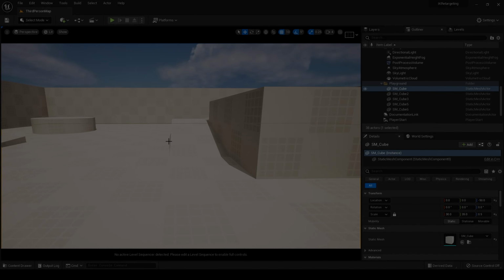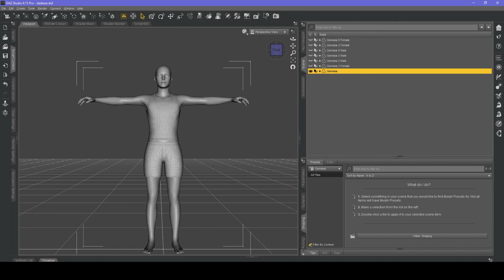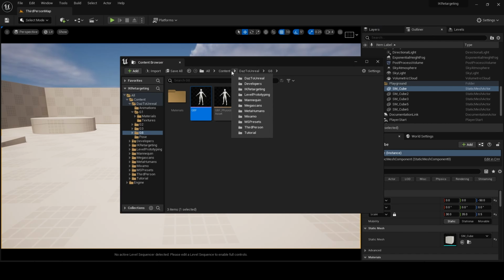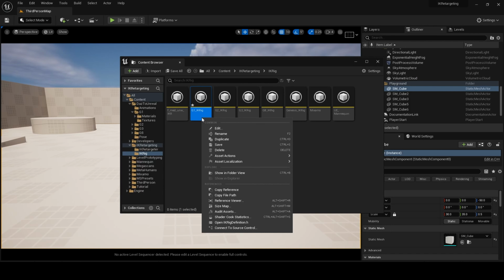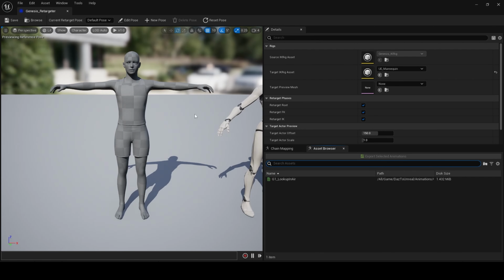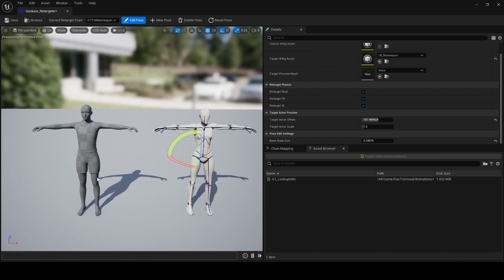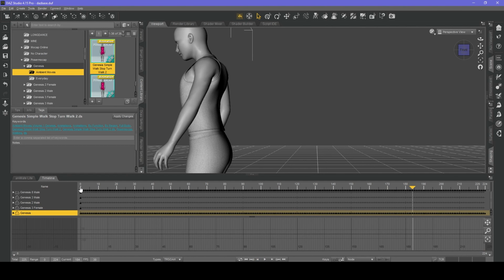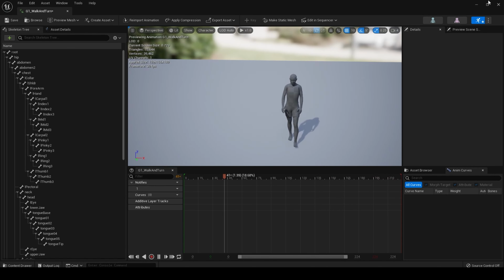[UE5] [DazToUnreal] (part 1) Use DazStudio Animations in UnrealEngine 5 (IK Retargeter)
UE5  TUTORIAL - Part 1:-
First in a series of DazToUnreal tutorials, where I explain the basics of my workflow between DazStudio and UnrealEngine 5

Chapters:-
00:00 Intro
00:30 Setup UE5
02:15 DazStudio
02:47 Export Genesis to UE5
06:35 IKRigs
11:33 IKRetargeter
13:03 Posing a character and retargeting
17:22 Exporting animations
20:50 Import Genesis animation into UE5
21:26 Retarget the new animation
23:23 Jibba Jabba
24:33 Usage example
25:17 Outro